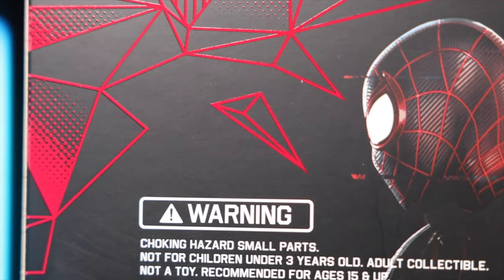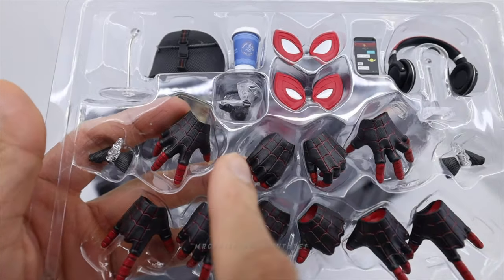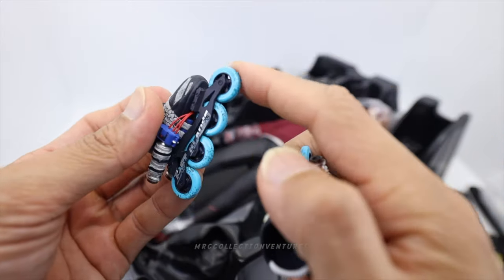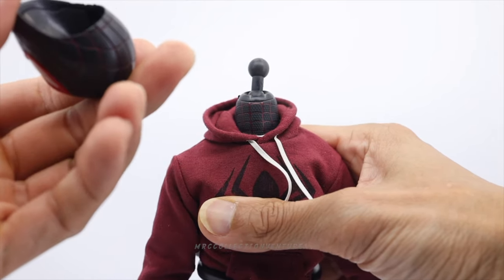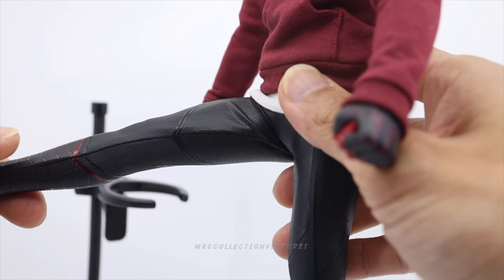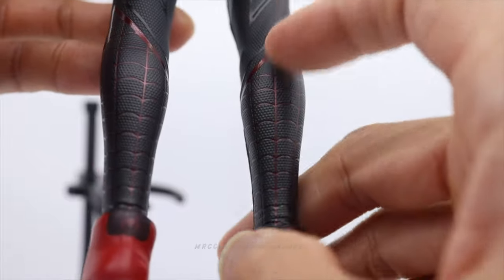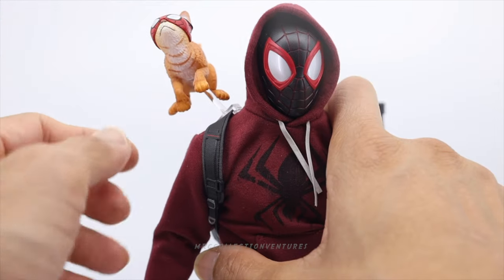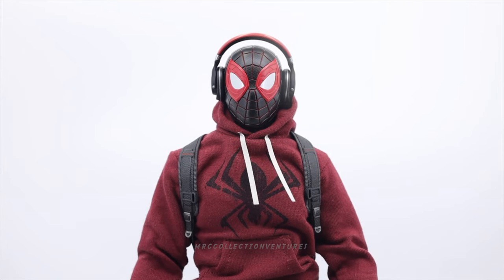Hot toys Spider-Man MILES MORALES | Bodega Cat Suit 1/6thscale VGM050 | Unboxing & Review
Gear used :

360 turntable
Main Camera
2nd camera